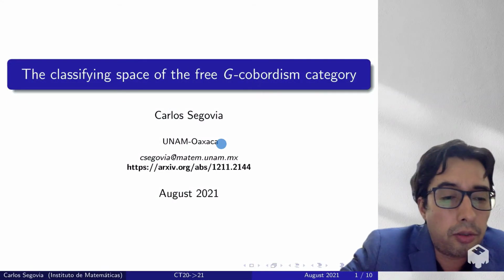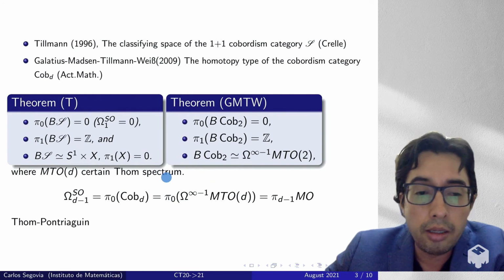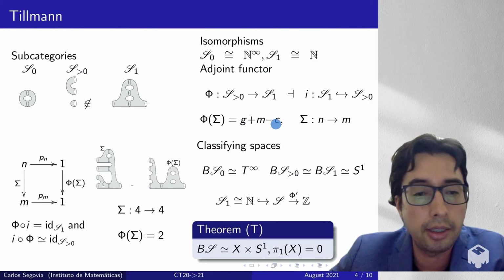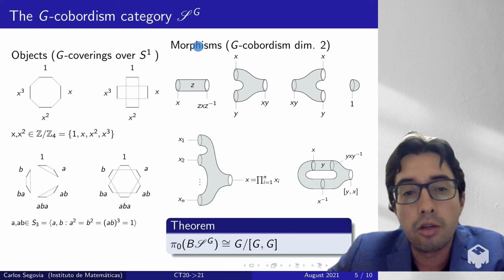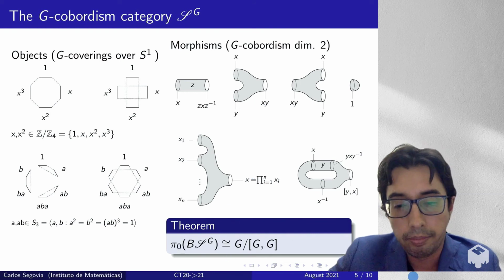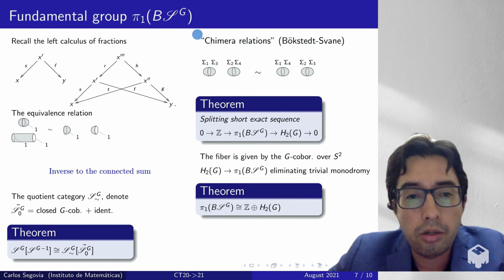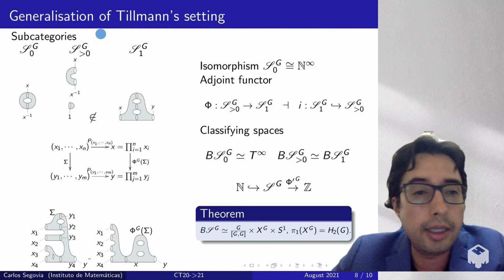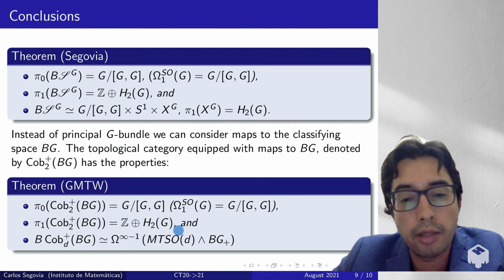Segovia - The classifying space of the 1+1 dimensional free G-cobordism category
The classifying space of the free G-cobordism category in dimension two.
Talk given by Carlos Segovia from Instituto de Matemáticas CONACYT-UNAM-Oaxaca.